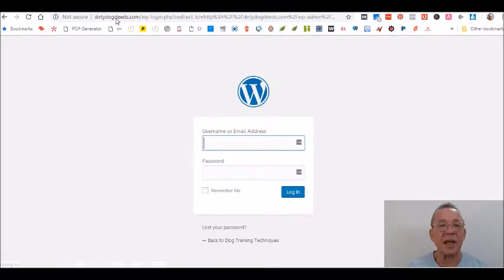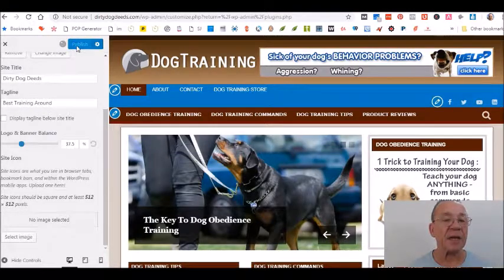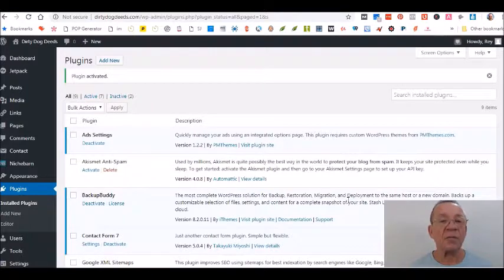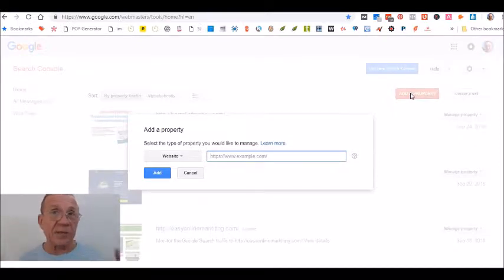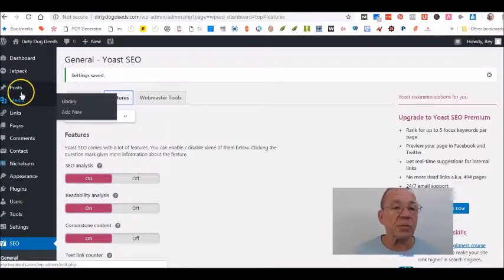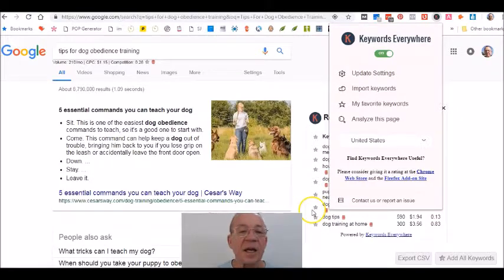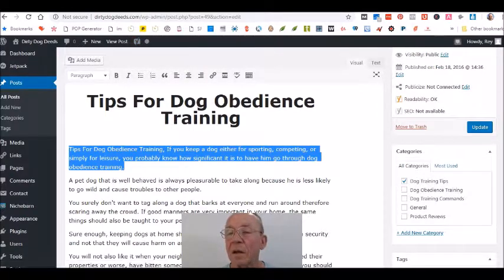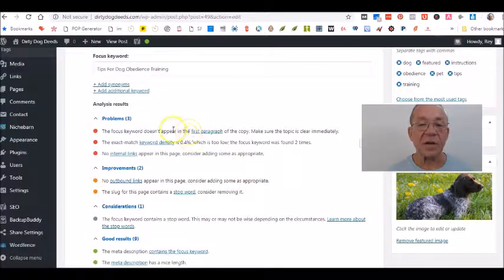A little onpage seo